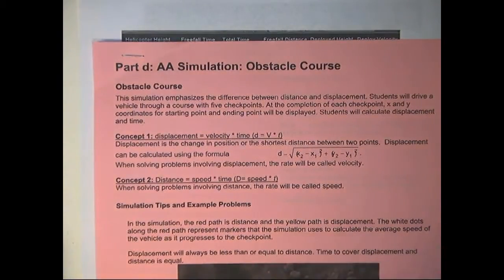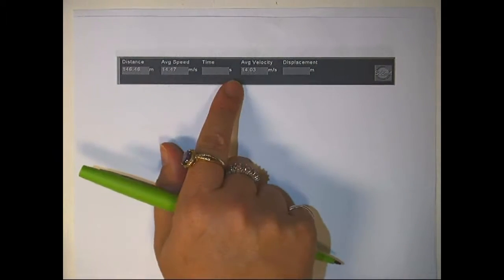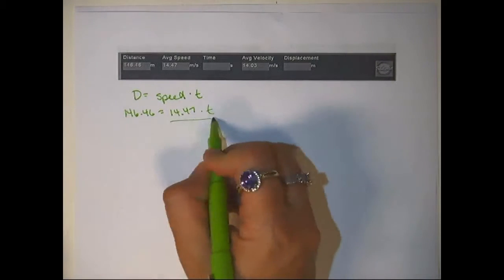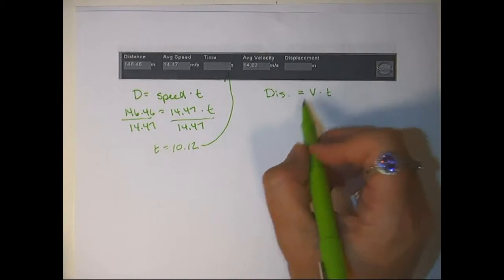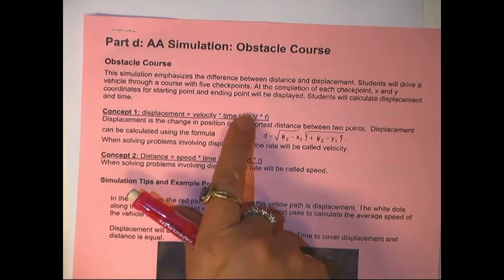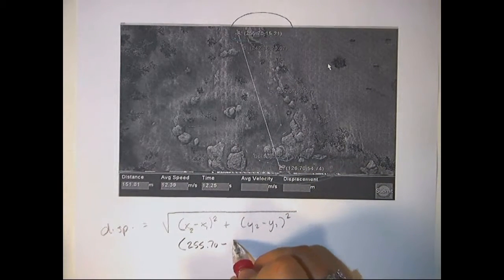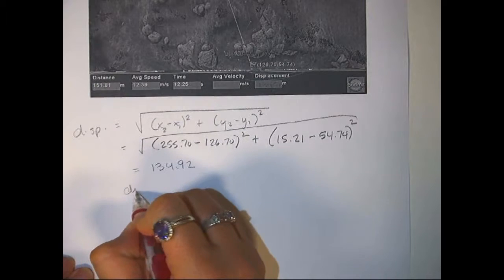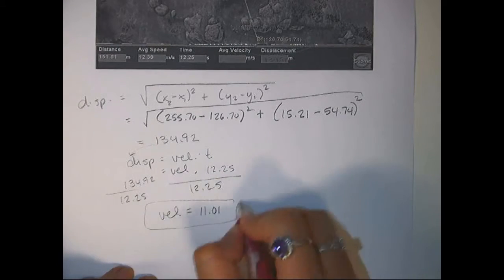Part d: Obstacle Course